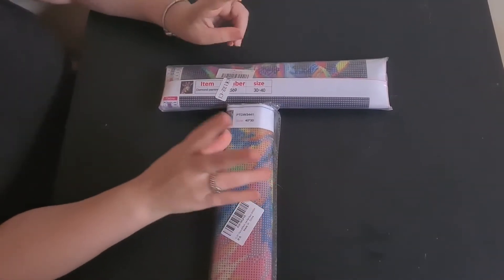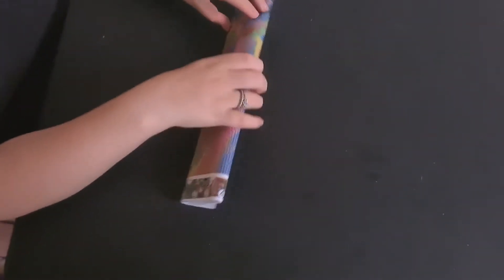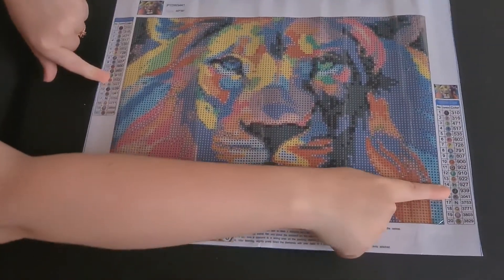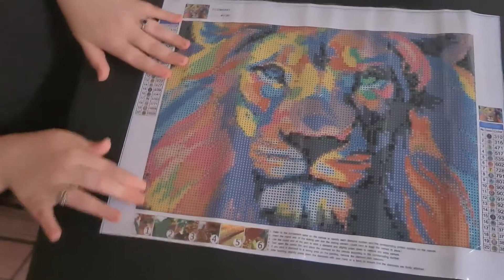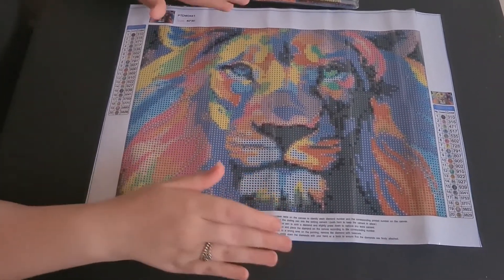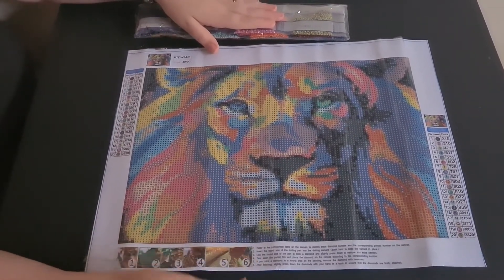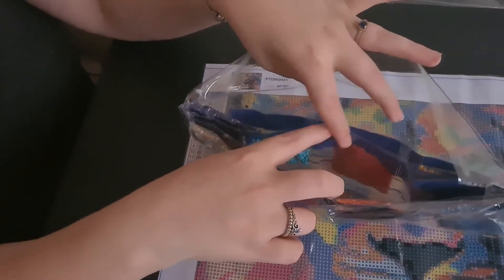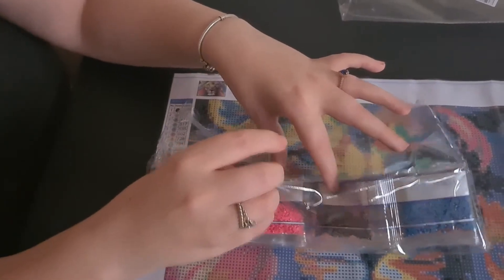Miss Sparke Colourful Lion Unboxing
Published October  2021

Diamond painting available from Amazon